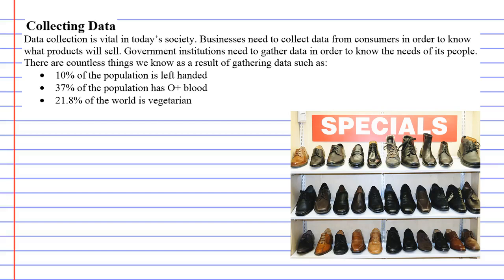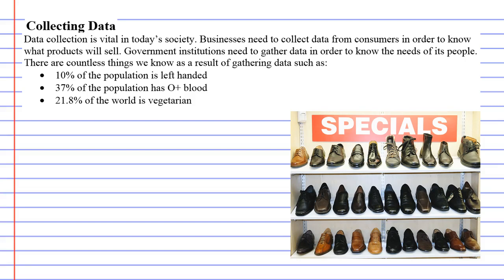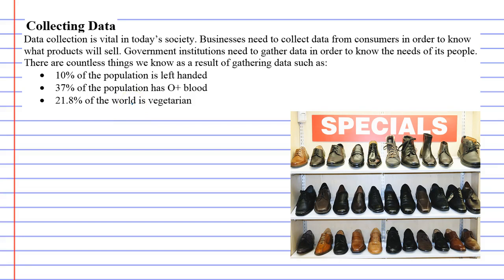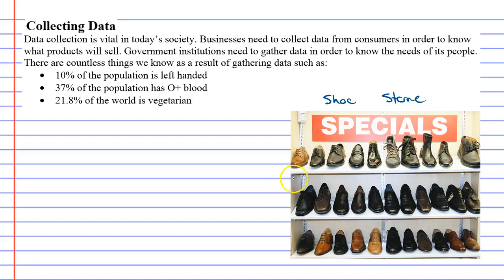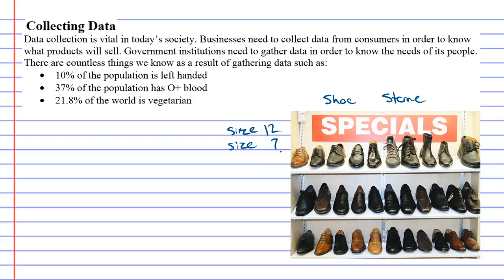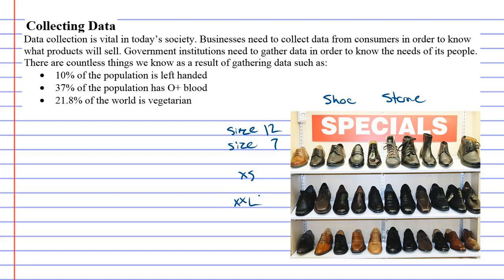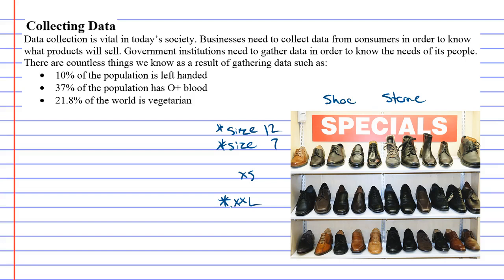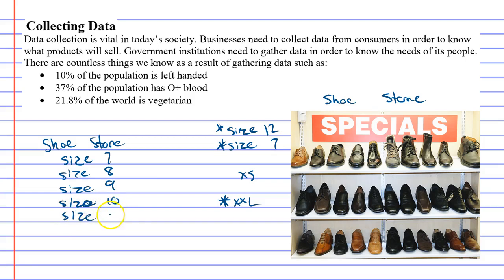7A Collecting Data Part 1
Explains why data collection is necessary for businesses and organisations.